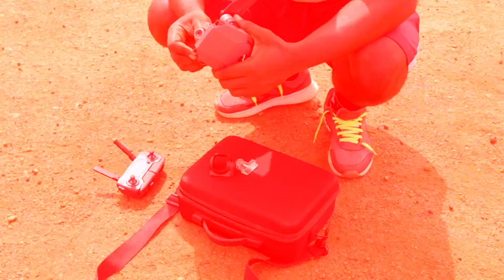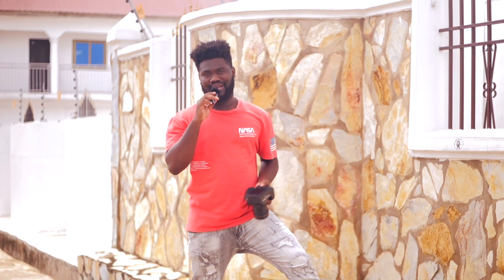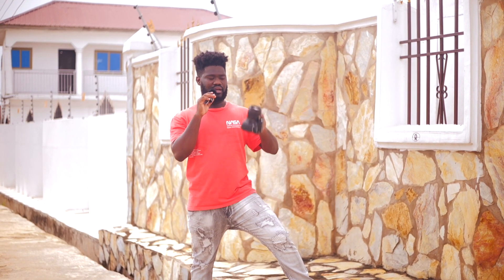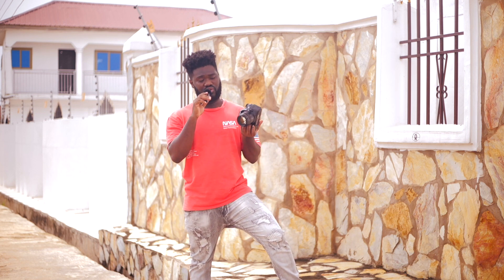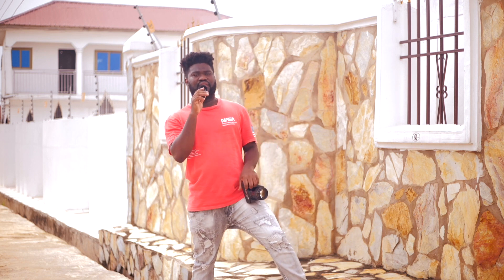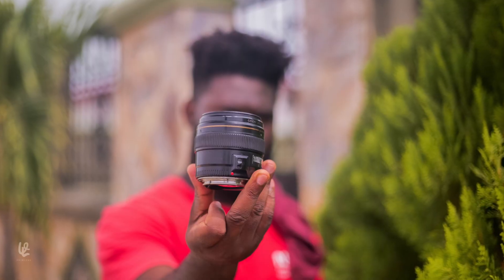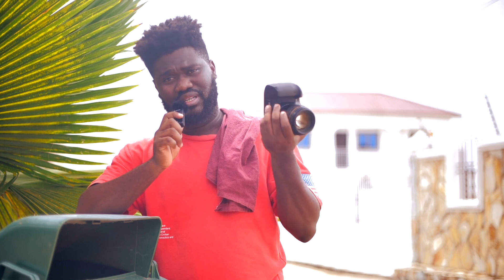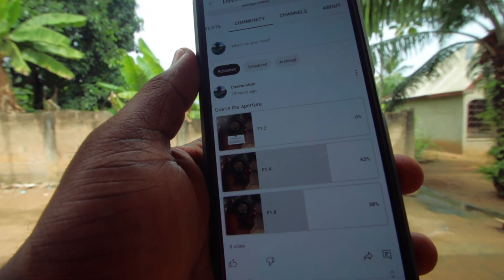Canon 85mm f1.8 /Lumix S1 - Think Again !!!